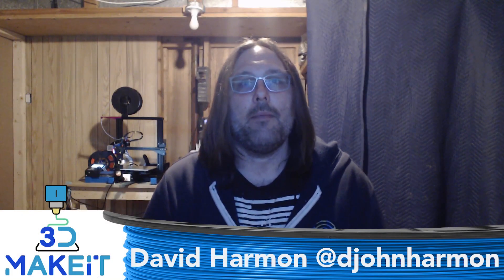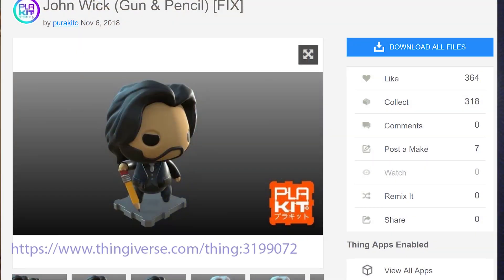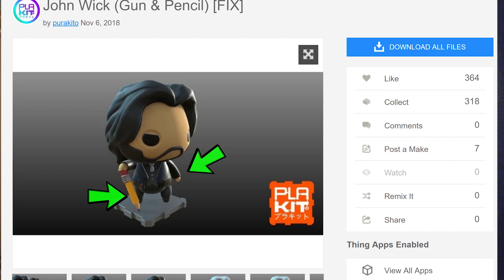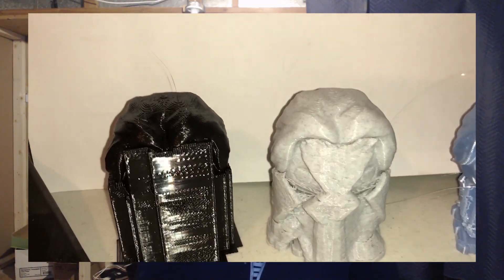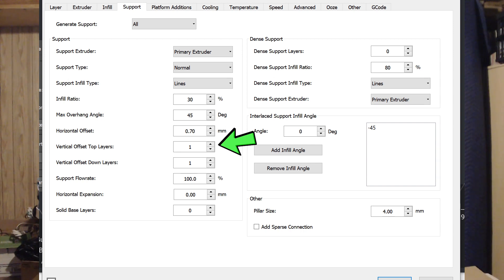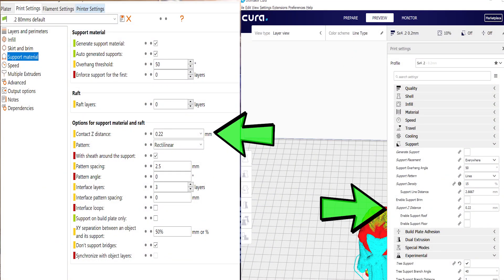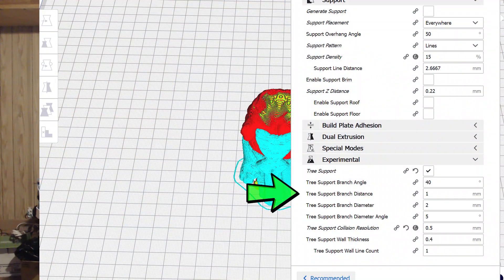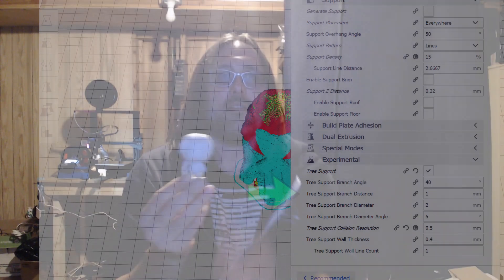Be Supportive of Your 3D Print (tips for support success)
I am very excited to be bringing this video to you!  Supports are something that lots of the 3D printing community new and old steer away from.   In this video, I will bring you 3 tips for success as well as some quick settings for your slicer.

Print with confidence and "support" your hobby!

3D Make It is David Harmon, Greg Theron, and Vince Weiler